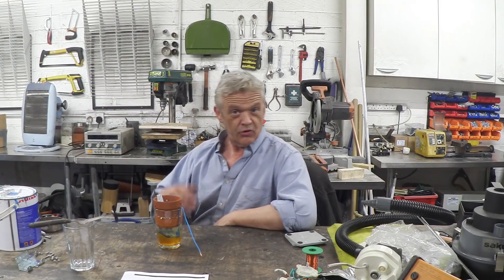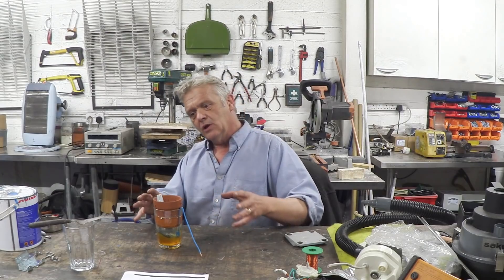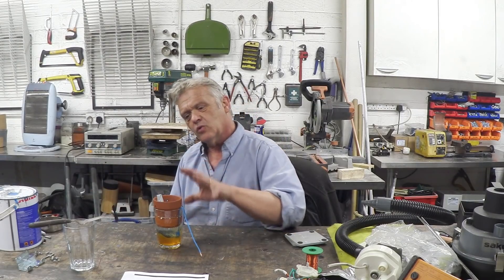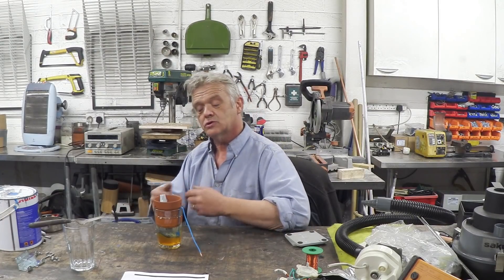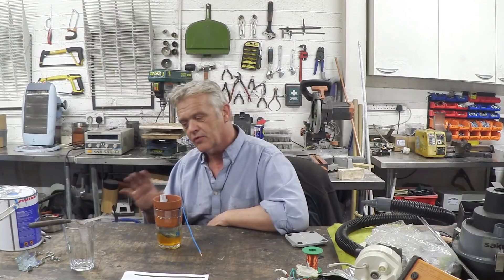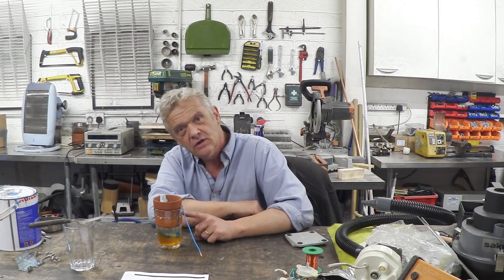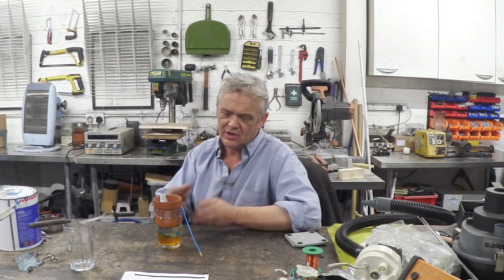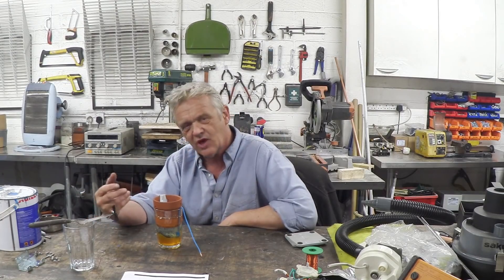1237 Don't Be Fooled By This Battery - A Contender With Lithium